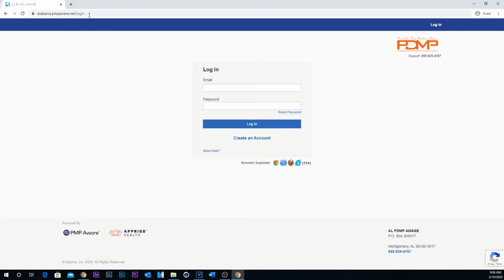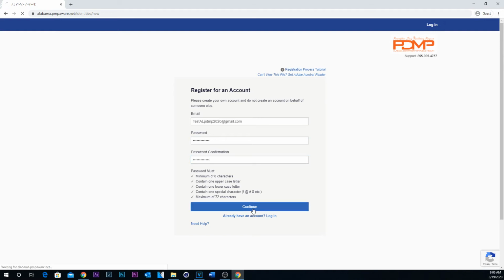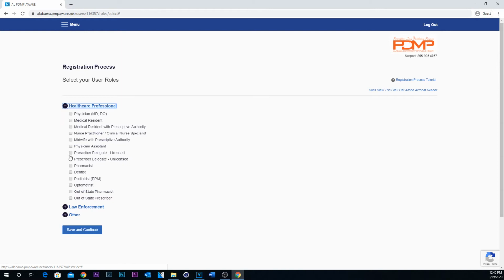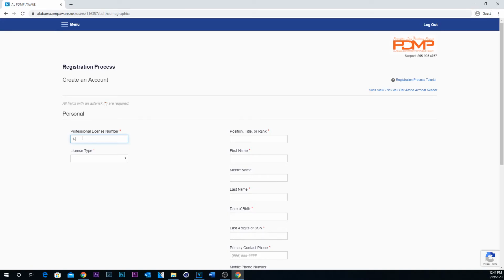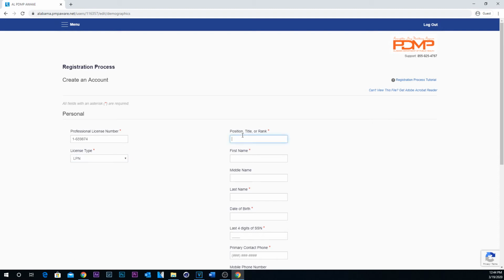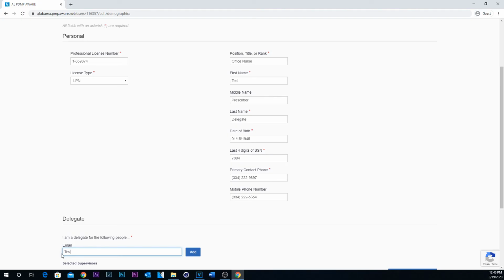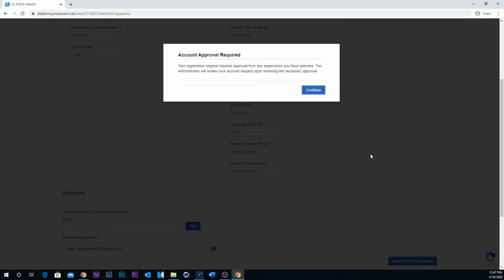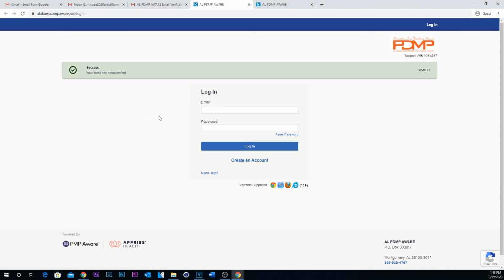PDMP Registration: Delegate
This video explains how to register for the PDMP as a delegate.